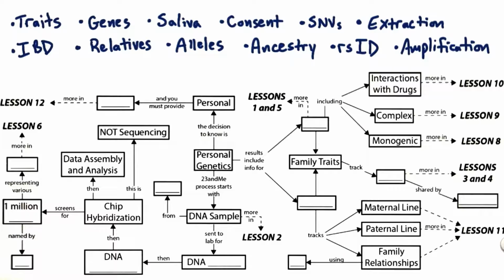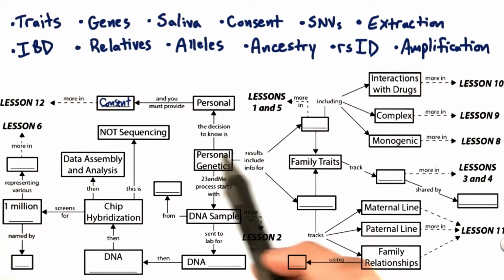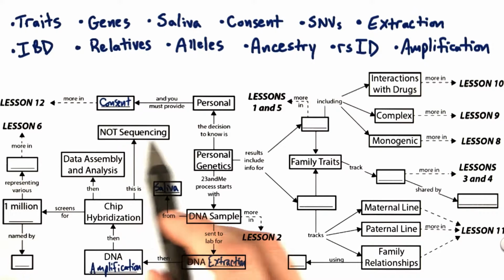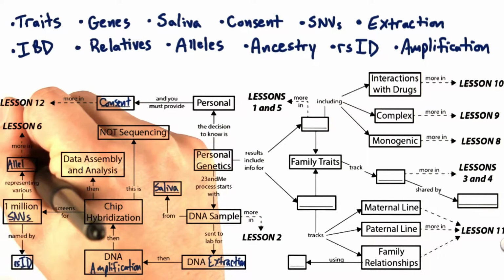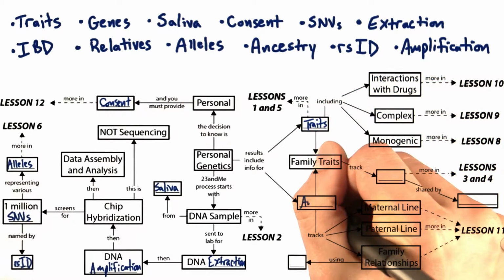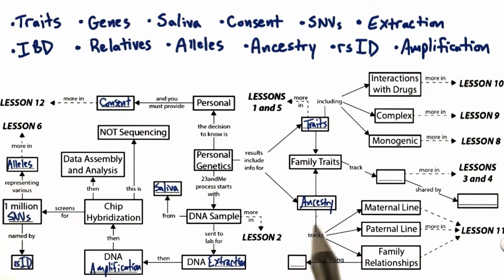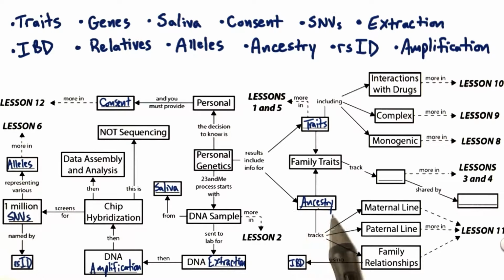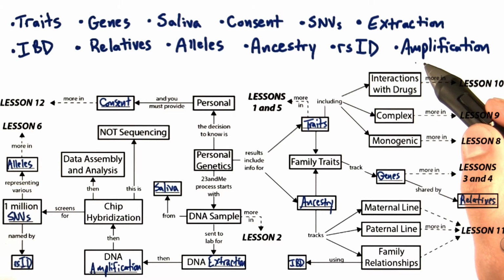Concept Map 7 Returns - Tales from the Genome